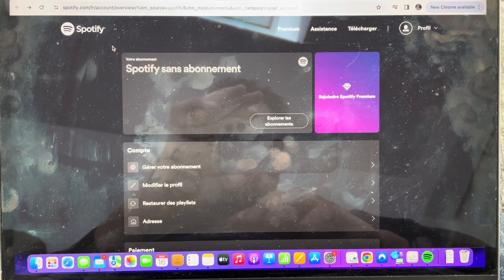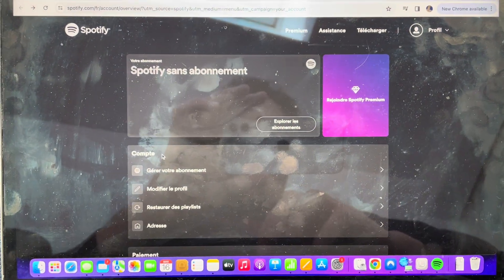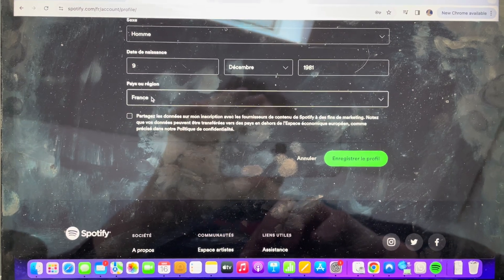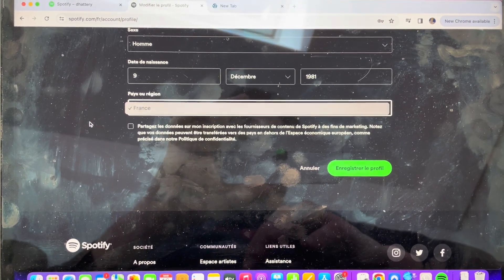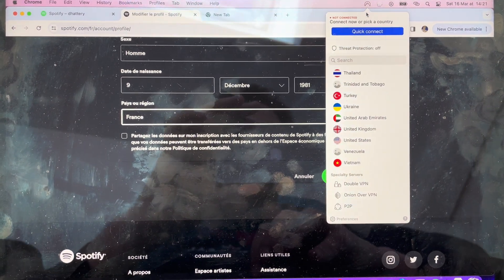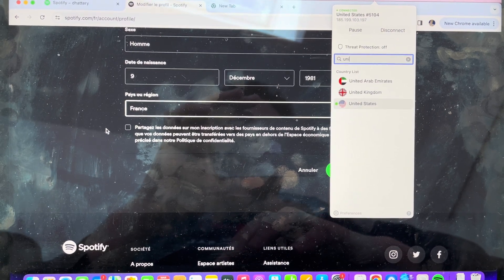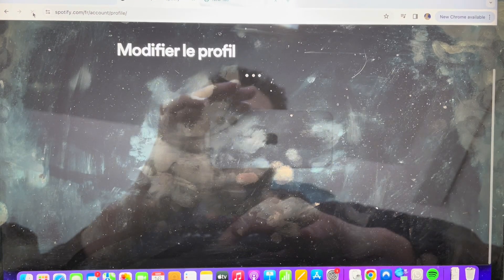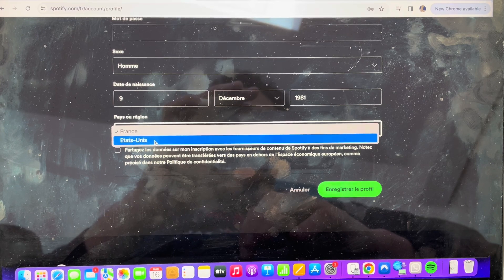Change Country in Spotify with a VPN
If you want to change the location or country you are in in your Spotify settings you can do this by connecting to a different country via a VPN.